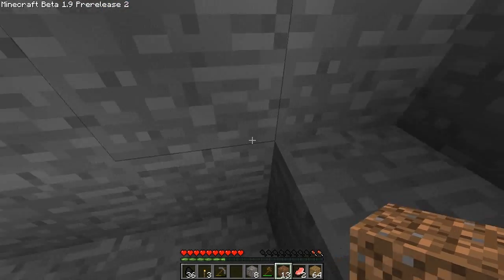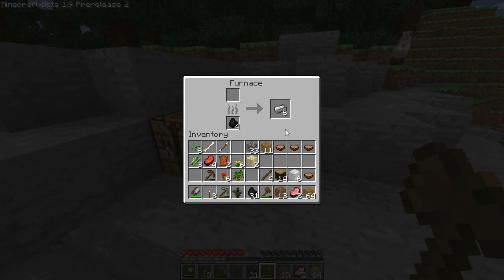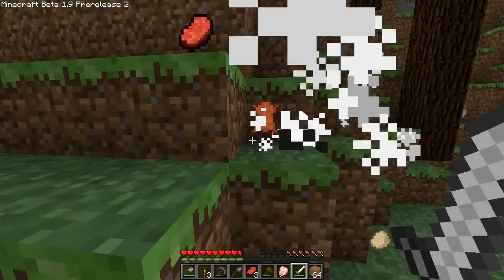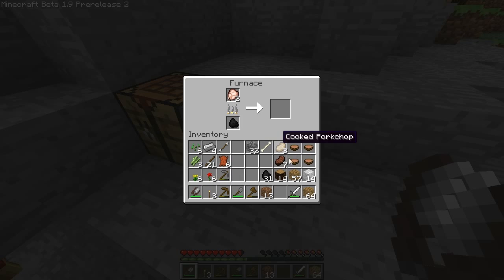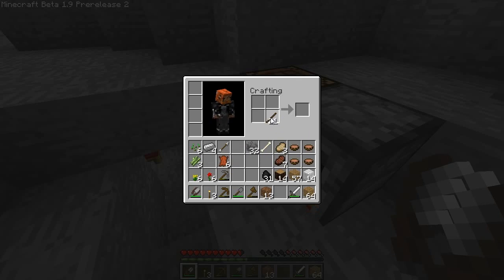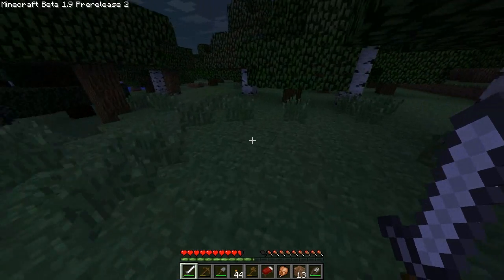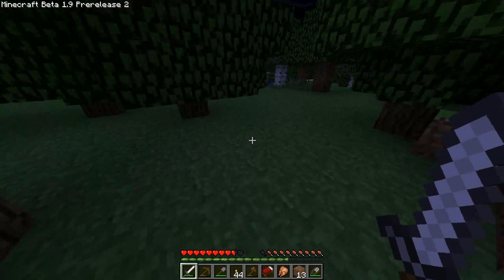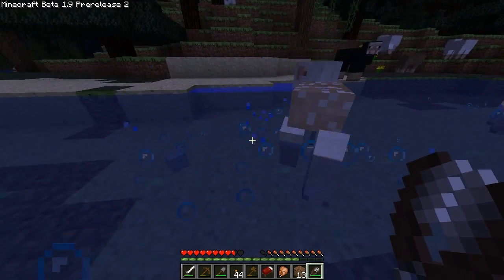Where The Endermen Are - Episode 2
Slightly changed up the idea behind this but it's mostly the same concept!